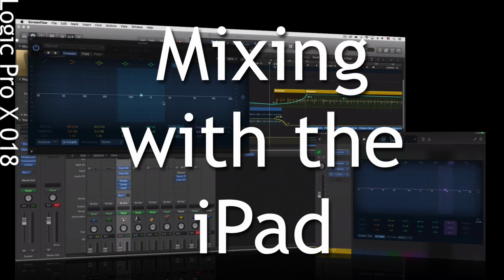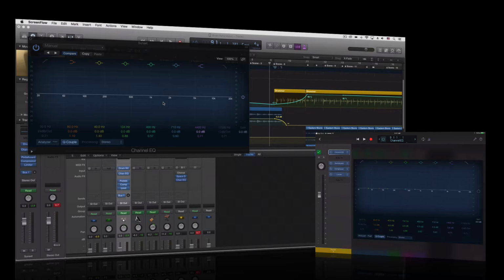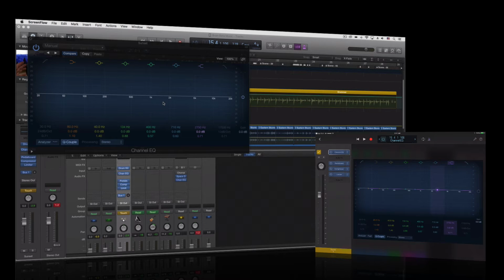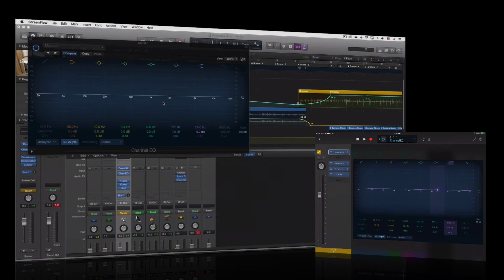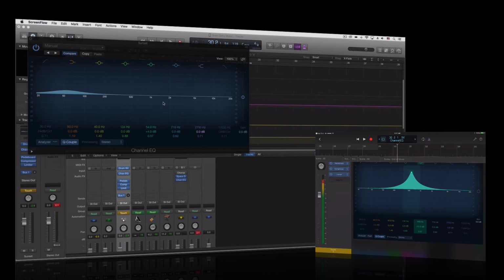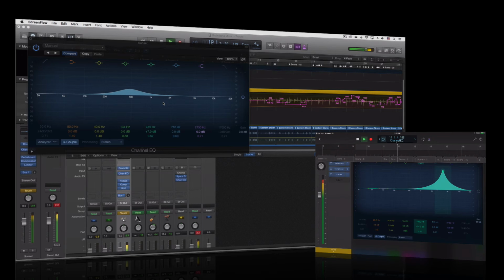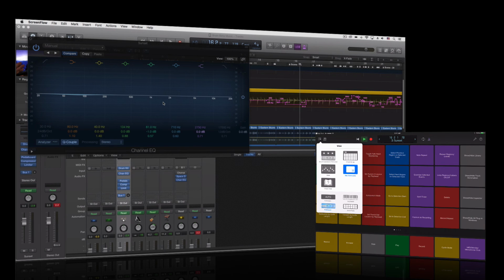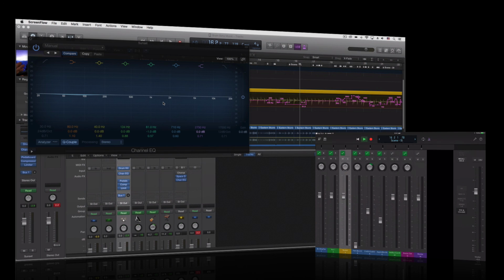Mixing with an iPad in Logic Pro X